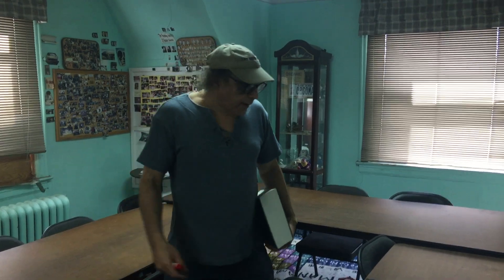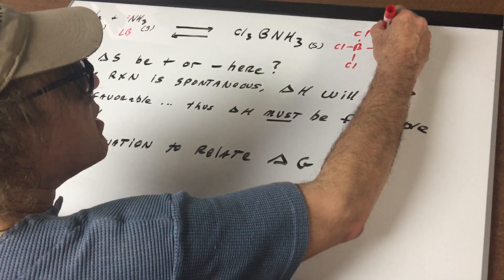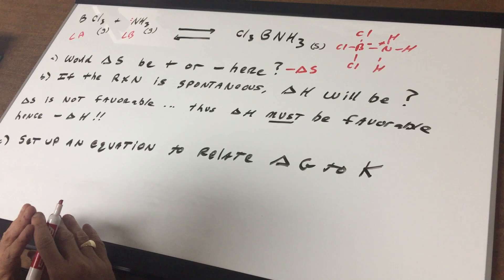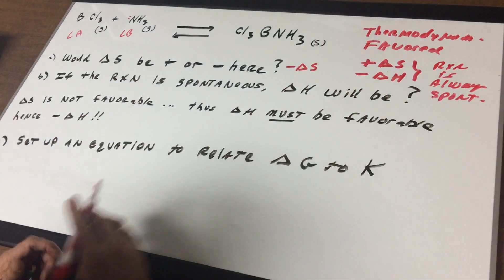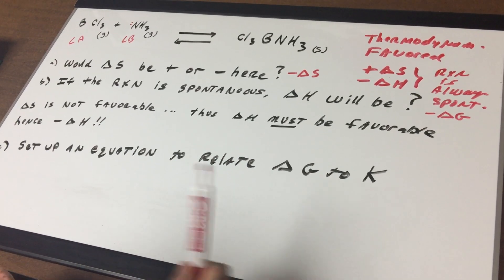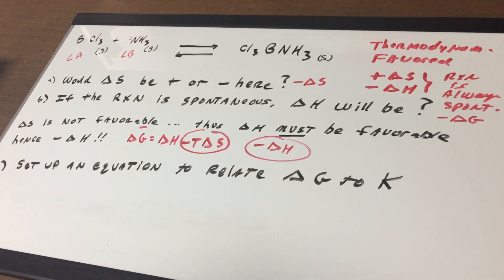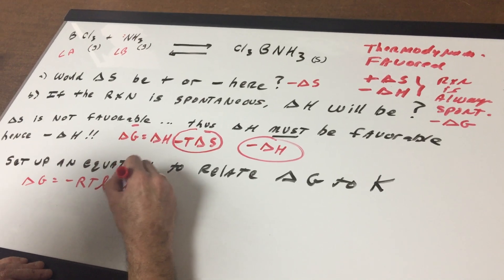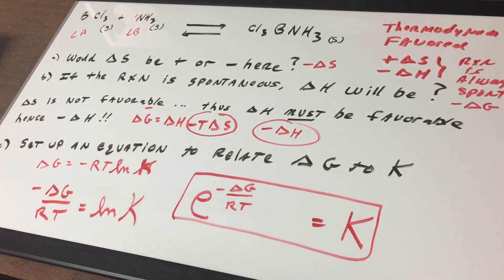Entropy, Enthalpy, and Free Energy - Thermodynamics - ORGOMAN - Dr. Romano | DAT Destroyer